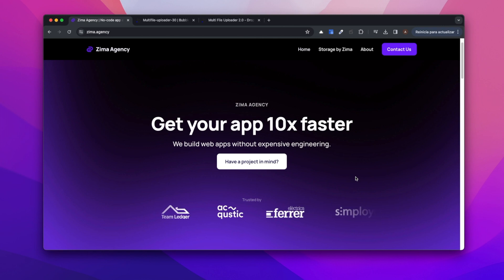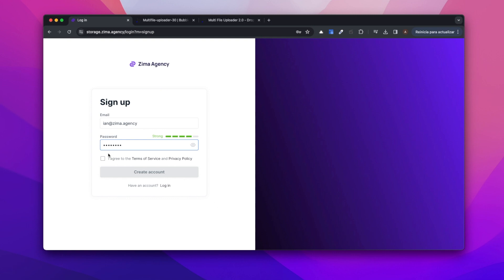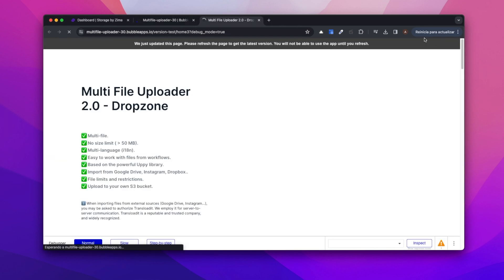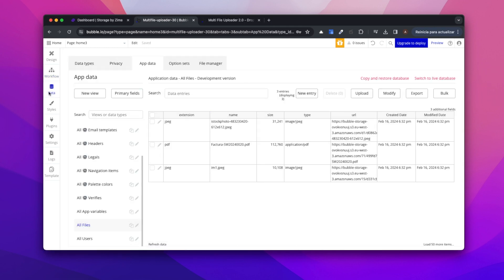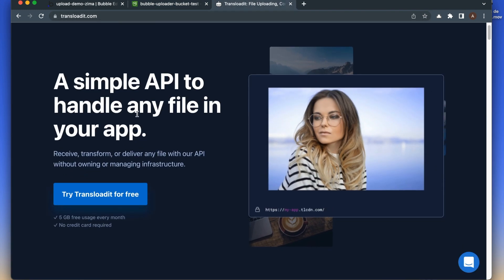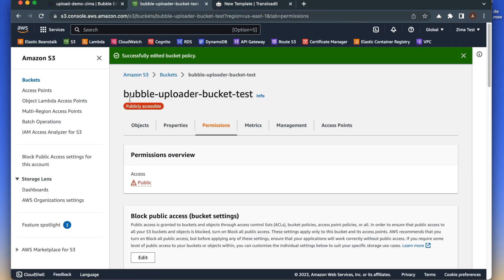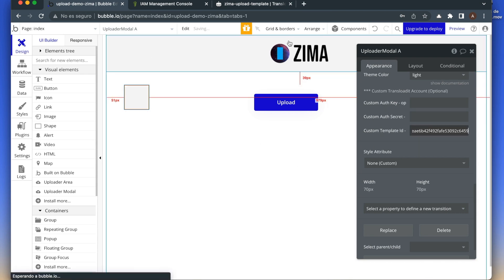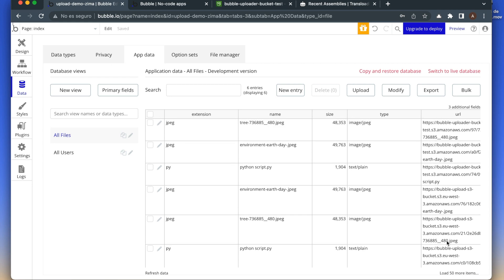How to upload multi files on Bubble app on 2024 | Bubble Tutorial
00:00 Upload files using Storage by Zima service.
02:22 Upload files to your own S3 Bucket.